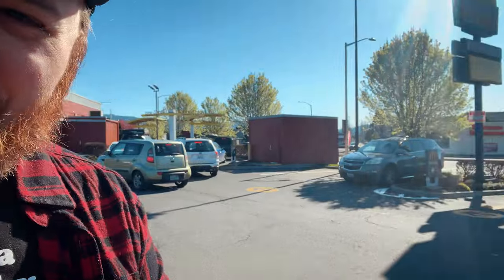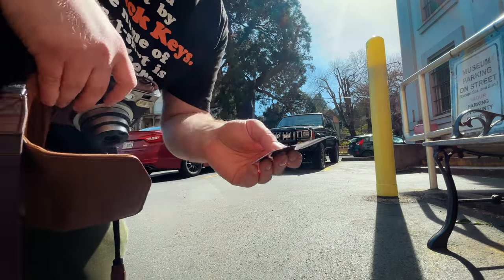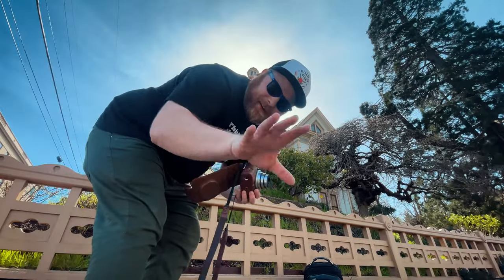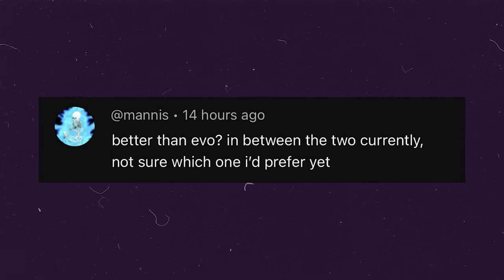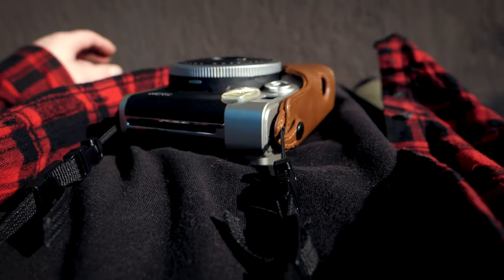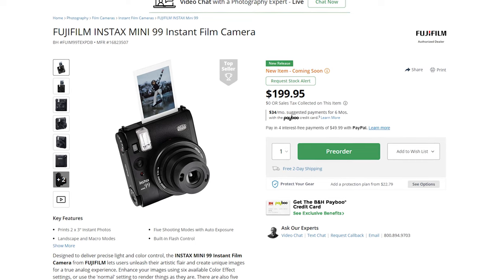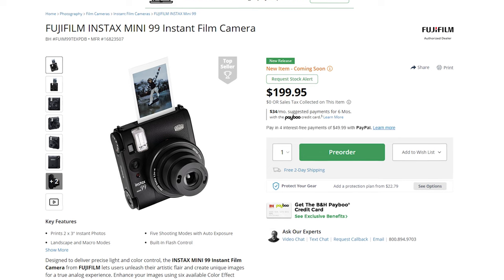Road trip with the Instax Mini 90 to Astoria Oregon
Just Another Chris
7720 Ne Hwy 99

Cameras I recommend -
Mini 40
NOW Gen 2
Mini Evo
Lomo wide

Accessories I recommend  -
"Pola" bags
MiNT Flash Bar 2
Sling bag
Bigger sling bag
Ball Head ULANZI
Polaroid Strap
Eggsnow Camera Strap
Quick Release connectors
Epson Workforce ES-60W Scanner
Bic Pens
Hard Case for Epson Scanner
Camera display shelf
Darkroom Bag
Neewer RGB Light
Light meter
Camera strap